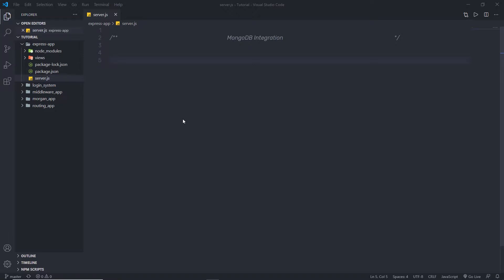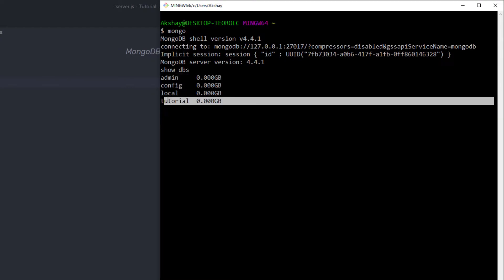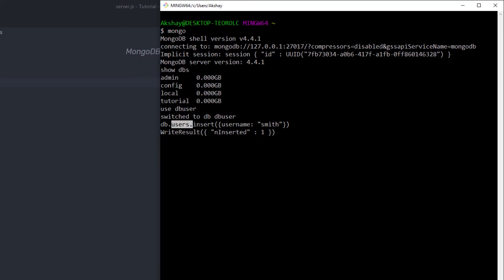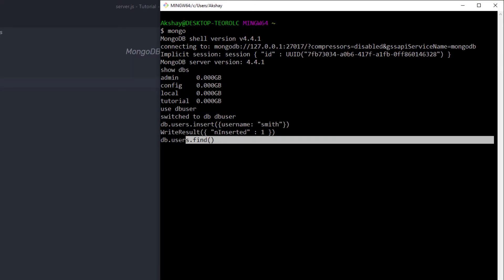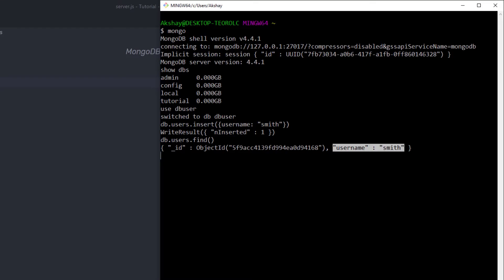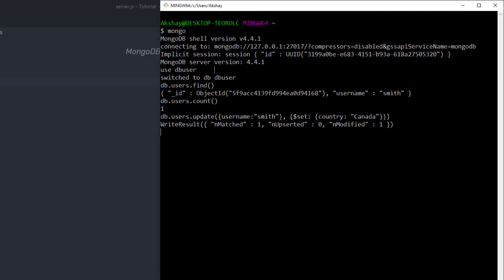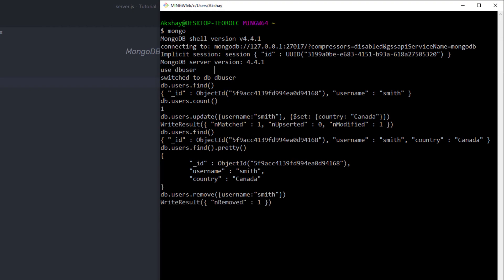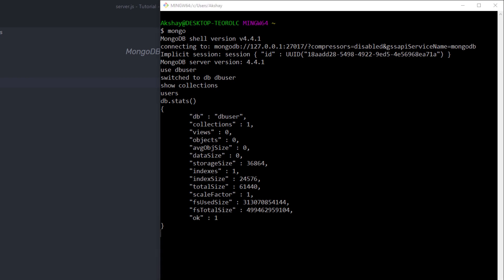Basics Of MongoDb in 8 Minutes - MongoDB For Node Application - 45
In this lecture, we are going to learn MongoDB basics. We gonna take a look at how MongoDB works and how to use the MongoDB shell.